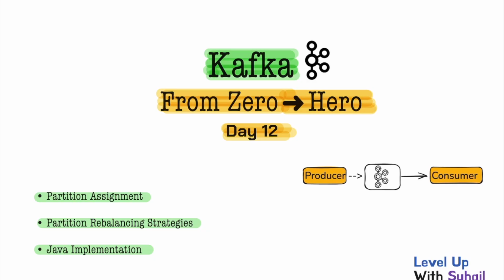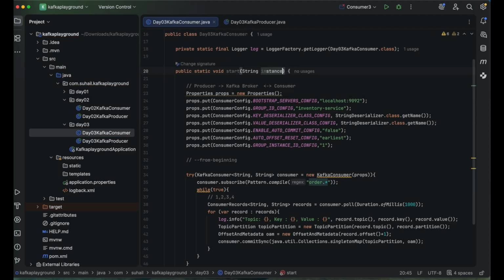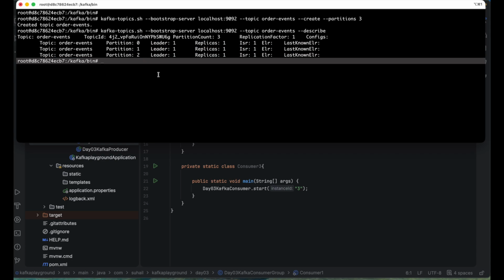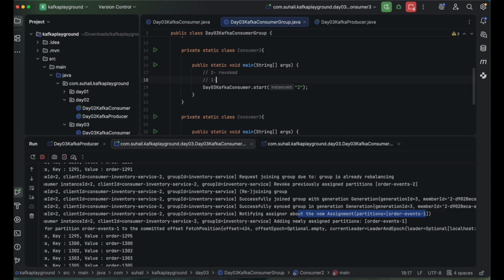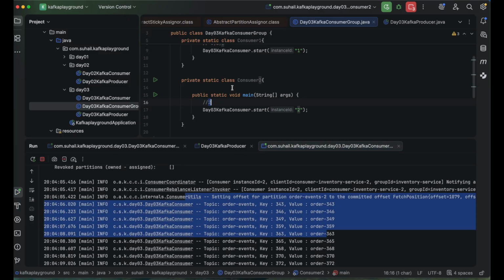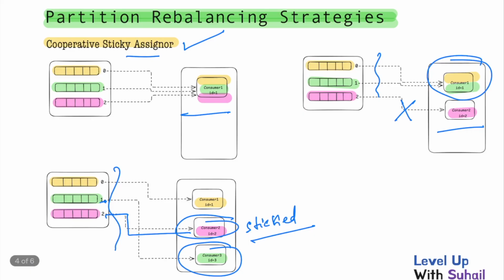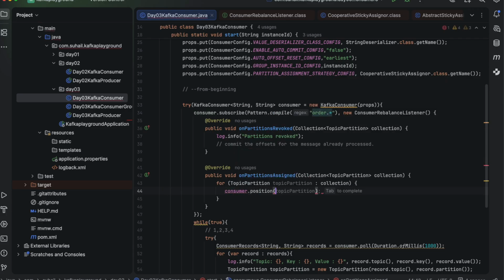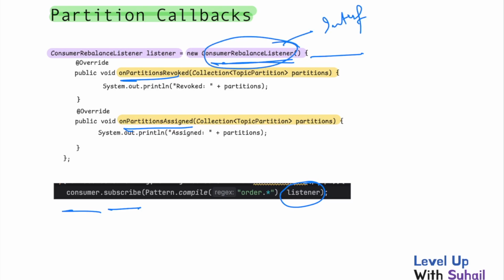Kafka Partition Rebalancing Explained | Assignment Strategies & Live Demo (Ep 12)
In this video, we deep dive into Kafka partition assignment and rebalancing, with a hands-on coding demo.
We start and stop multiple consumer instances within the same consumer group to observe how Kafka rebalances partitions in real time.

We also discuss different partition assignment and rebalancing strategies, explain their performance impact, and show how wrong strategies can affect every consumer in production.
Additionally, we implement partition rebalance callbacks and demonstrate what actually happens behind the scenes during rebalancing.

This video is part of a hands-on Kafka series focused on internals, production behavior, and real-world demos.

Chapters:
00:00:00 Video Overview & Agenda
00:00:55 Kafka Partition Assignment and Rebalancing Explained
00:03:39 Rebalancing in Action (Live Coding Demo)
00:19:52 Partition Assignment and Rebalancing Strategies
00:22:35 Partition Rebalance Callbacks Explained
00:26:20 Implementing Partition Rebalance Callbacks (Code Demo)